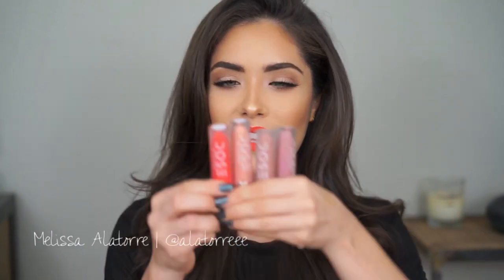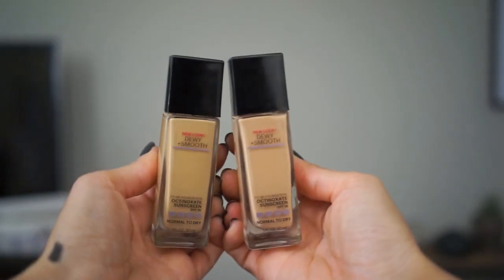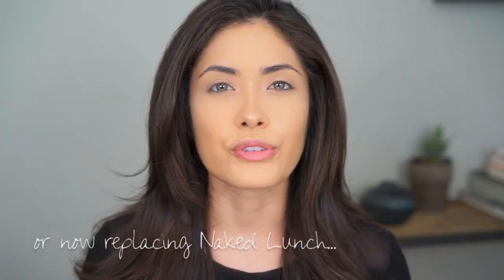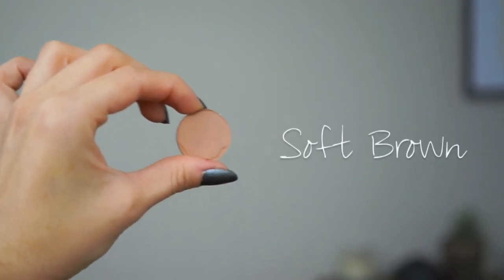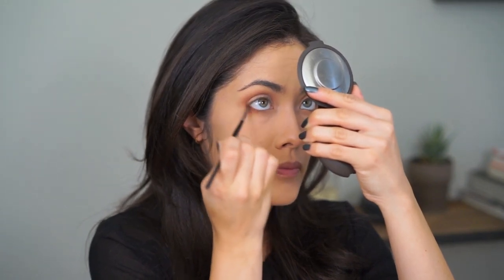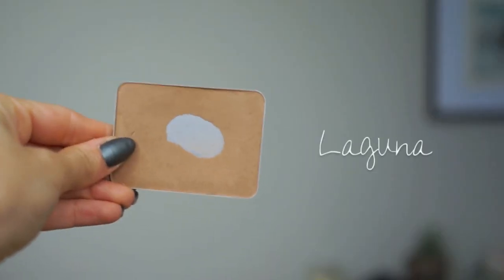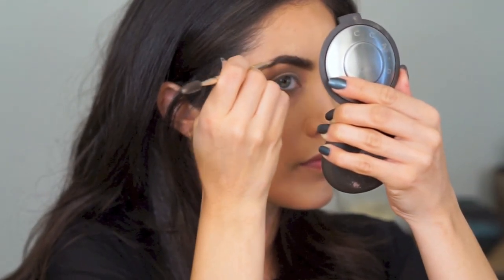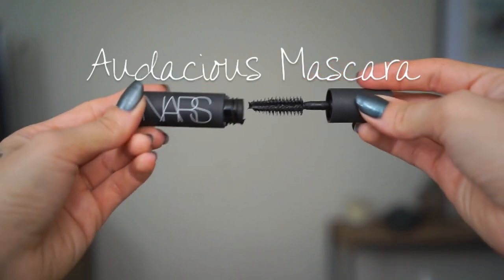Simple Makeup for BOLD Lips ft. NEW Dose of Colors lip swatches | Melissa Alatorre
NEW Dose of Colors lippies in order swatched!
Bellini
Rosé
Truffle
Coral Crush

This is the same makeup look from my Anastasia Beverly hills Fall 2015 liquid lipsticks swatch video!

Products Used
Koh Gen Do Aqua Foundation shades 123 and 143
NARS Radiant Creamy Concealer shades Vanilla and Honey
MAC Mineralize Skin Finish loose in Light Plus
MAC Naked Lunch (RIP..), Soft Brown and Brown Script (but instead use Mocha from Makeup Geek) eyeshadows
ABH Brow Powder Duo in Chocolate
Ardell wispie individual lashes in short, medium double flares and long
NARS Audacious mascara
NARS Via Vanetto eyeliner

Tools used
Smith Cosmetics
MorphE
Beauty Blender

filmed and edited by Melissa Alatorre